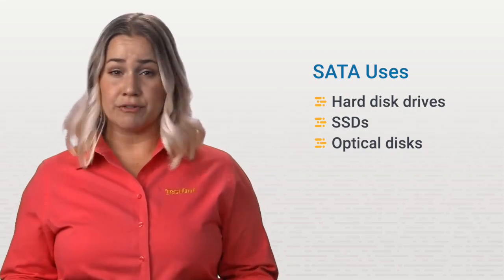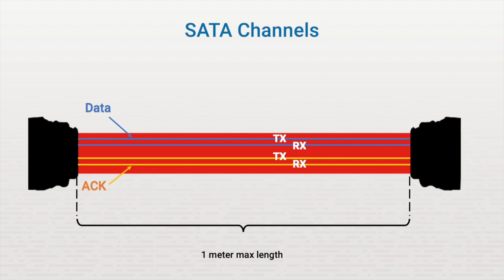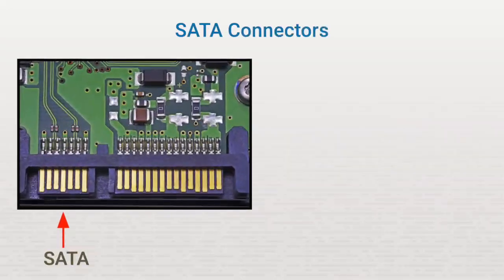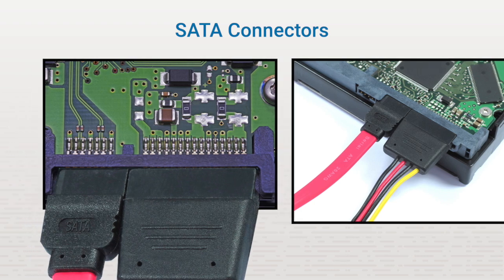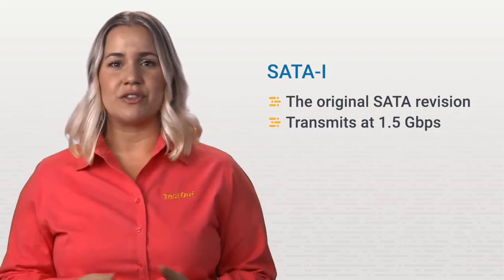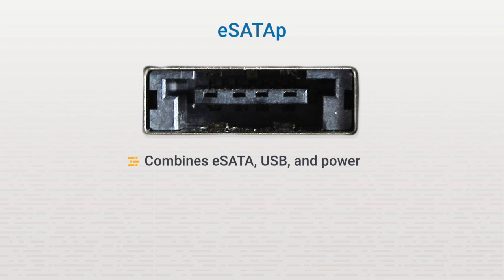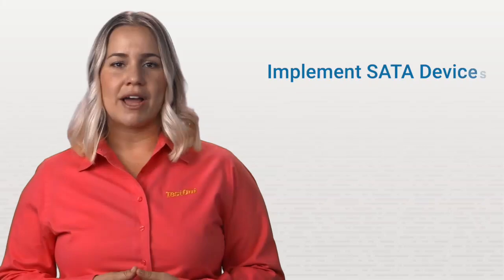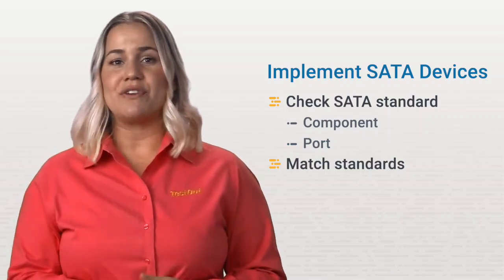Video 2 - Unit 5